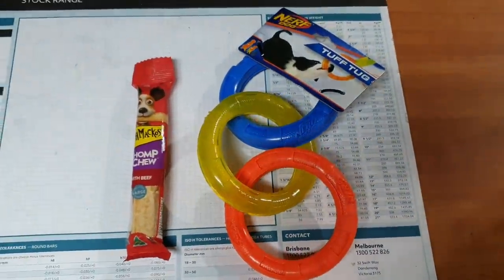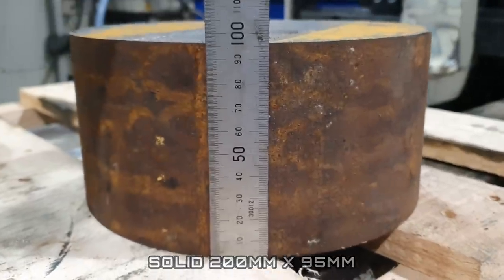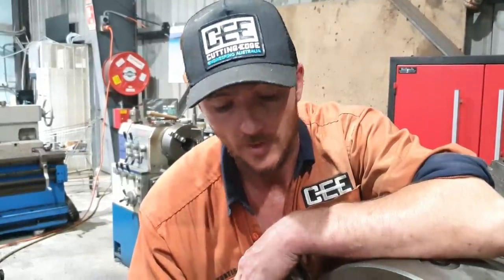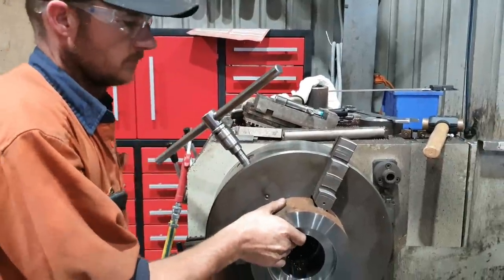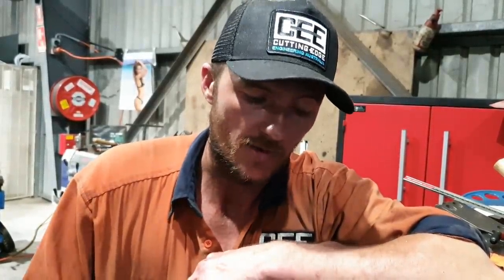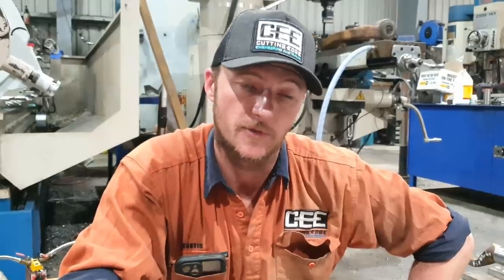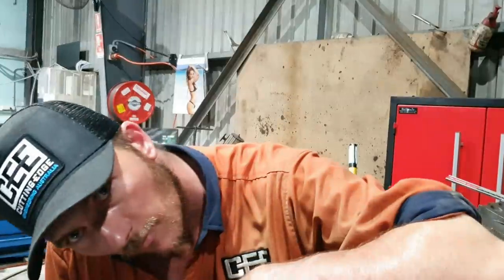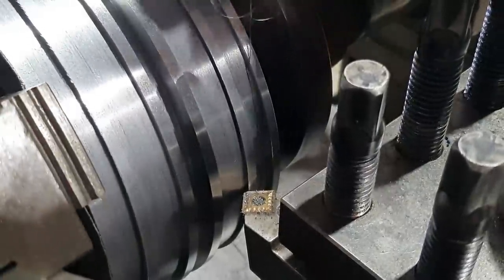Making a Hydraulic Cylinder Piston | Hitachi Zaxis 670 Excavator Part 1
This video is part 1 of a job to replace the hydraulic cylinder boom lift barrel and pistons off a Hitachi Zaxis 670 Excavator. Something has failed or made its way inside the cylinder and absolutely destroyed the pistons and scratched up the inside of the barrels, so we need to make 2 new pistons and replace the barrels! This part 1 shows the step by step process of making the new hydraulic cylinder pistons. We are starting with a solid piece of 200mm dia 38mnvs6 high tensile bar and need to drill and bore out the centre before machining and cutting the seal grooves on the lathe.

In this video we are using:
- Hafco TM-26120G Centre Lathe

Song: No Bravado by Sture Zetterberg